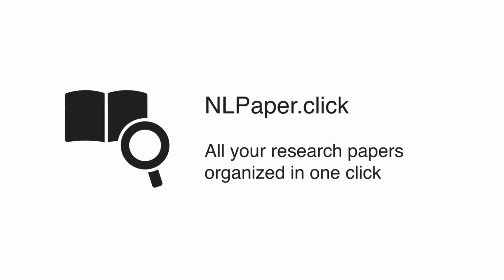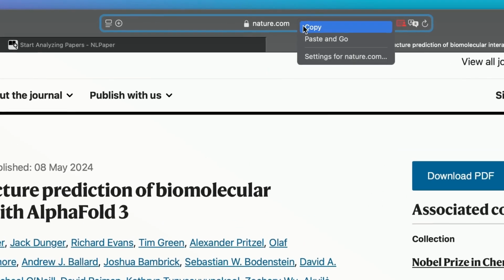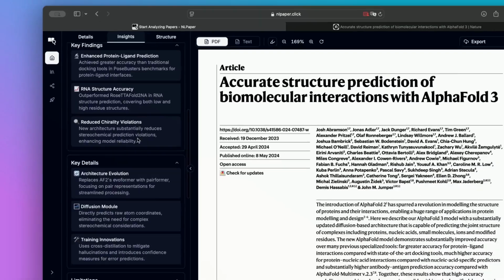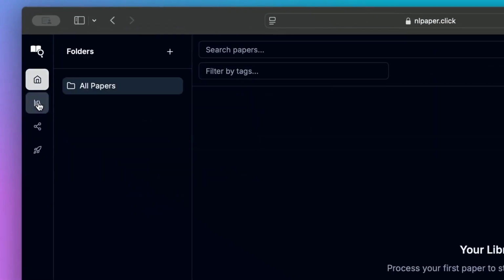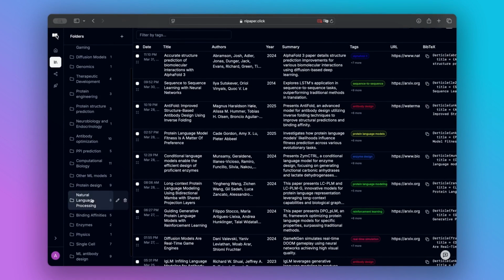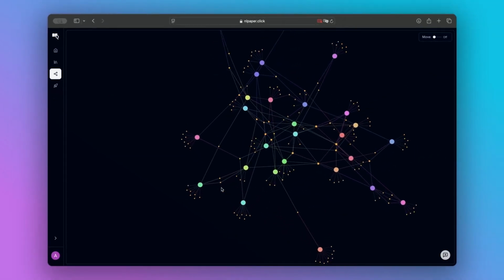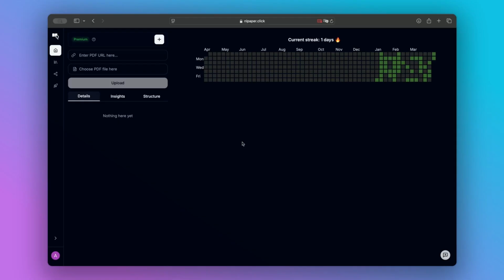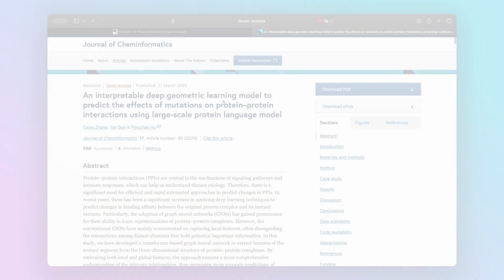NLPaper – the best AI app for organizing research papers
Welcome to NLPaper – the best tool for organizing and summarizing research papers with just one click!

In this video, we’ll show you how to use NLPaper to accelerate your research, stay organized, and discover new insights in seconds.

Link to the app: nlpaper.click